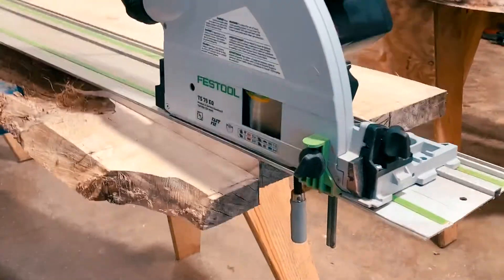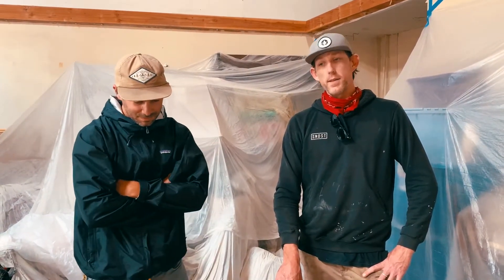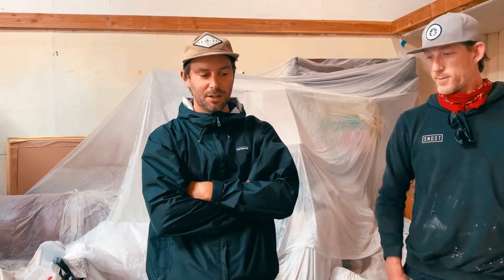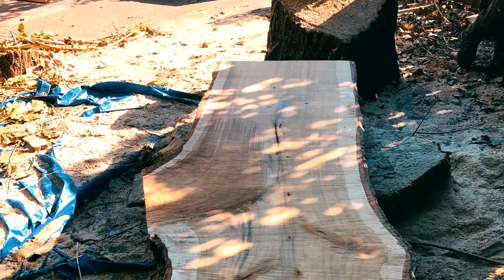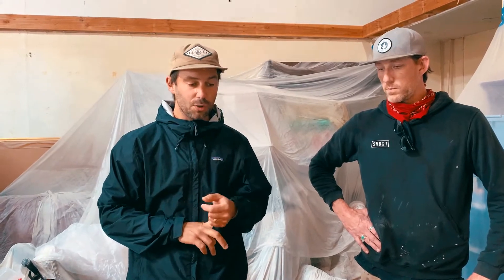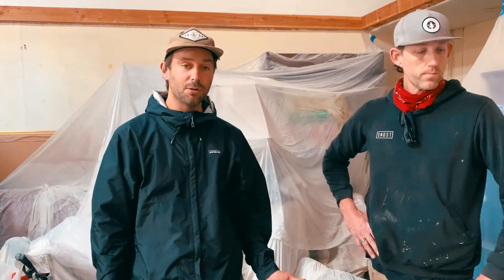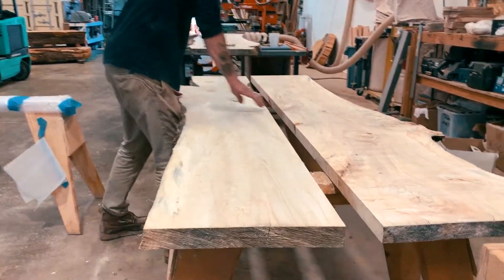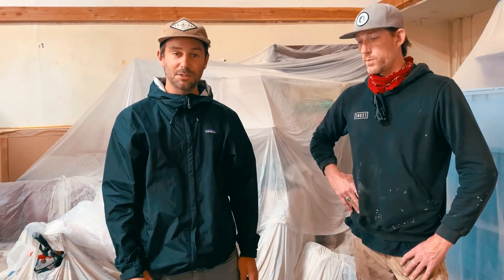Arbor Upcycle Week 6 Poplar Table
Here in Episode 6, Arbor Upcycle we finish work on a client's Poplar tree project that was felled 3 years ago. We've been showing you our progress and here's the finished product ... a beauty for sure!.

Arbor Upcycle has some beautiful slabs to sell and can create furniture pieces of your dreams as beautiful and memorable as this!

We're doing good things San Francisco!